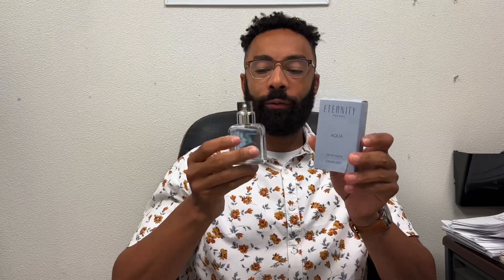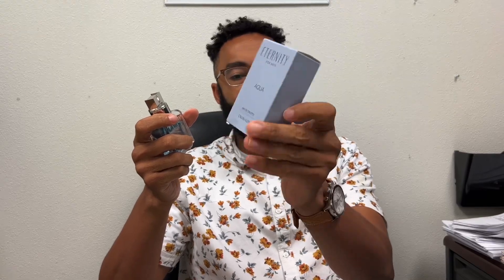Calvin Klein Eternity Aqua is a Step Above the Cheapies!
If you’re tired of cheapies that fade within an hour to pick up this fresh aquatic center at a great price!